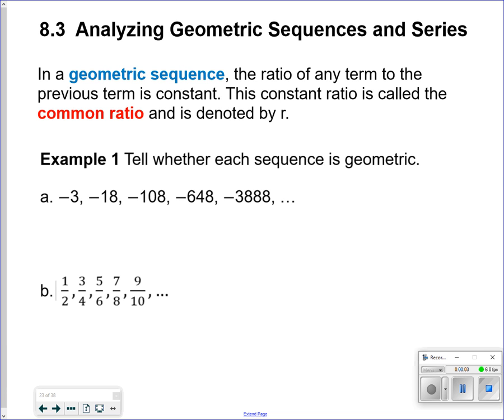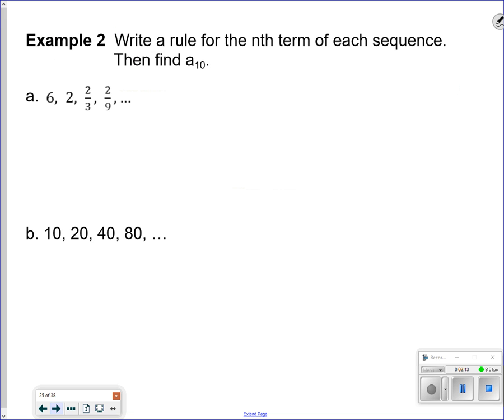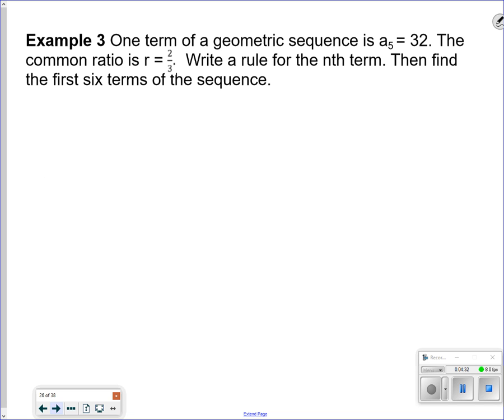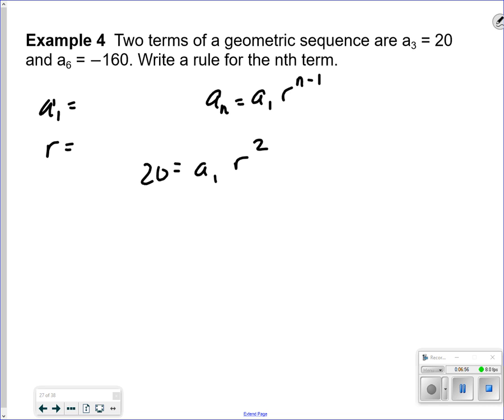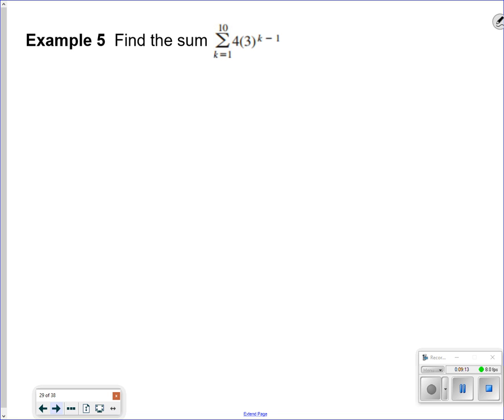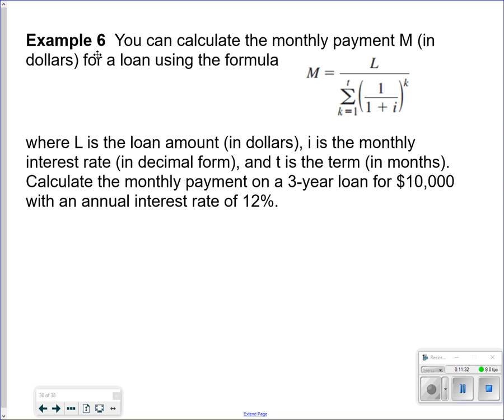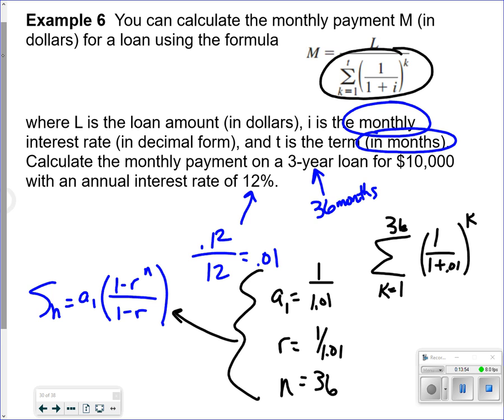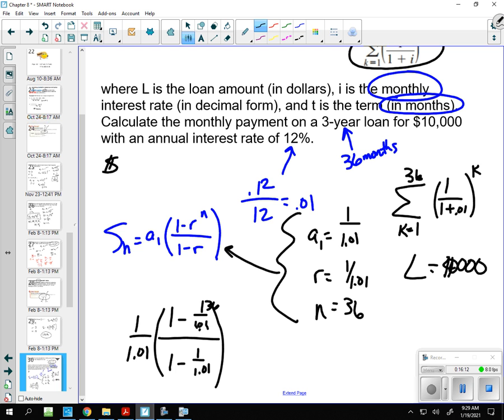Hononegah Honors Algebra II 8.3 ⁯Video